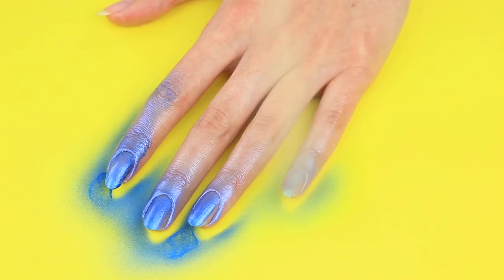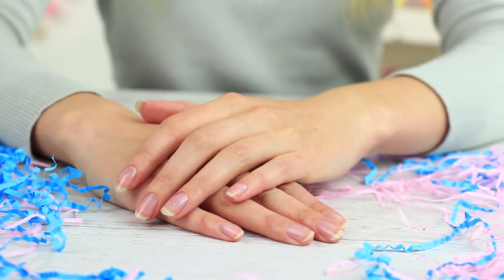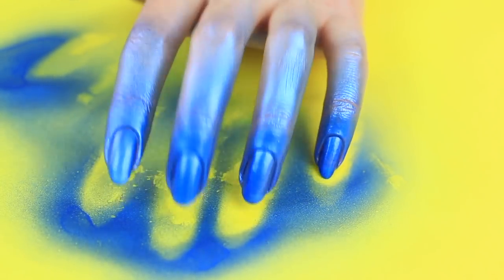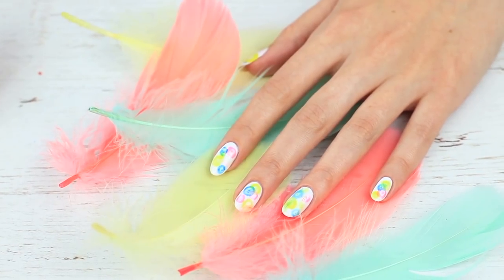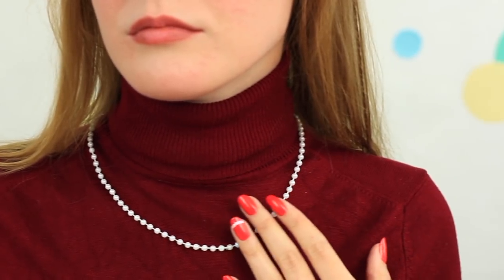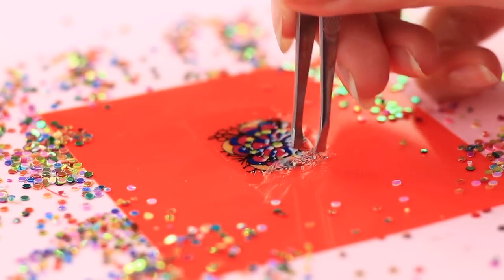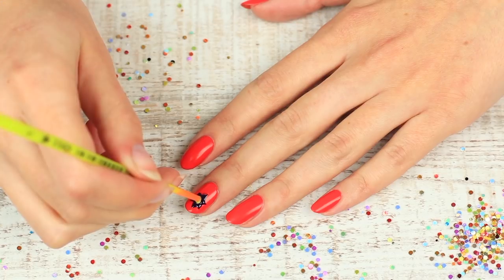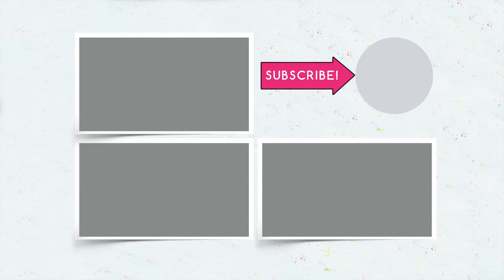17 Nail Hacks! Nail Art Hack Compilation!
In this video you'll find the new collection of nail hacks! These life hacks will help you to make cool nail art, and keep your nails neat!

Supplies and Tools:
• Empty glue stick container
• Sponge
• Craft knife
• Apricot kernel essential oil
• Lavender oil
• Lemon oil
• Clear stationery glue
• Brush
• Balloon
• Scissors
• Slope eyeliner brush
• Acetone based  nail polish remover
• Clear nail polish
• Color nail polishes
• Color hairspray
• Hairspray
• Cornstarch
• Q-tip
• Acrylic paints
• Palette
• Water
• Eyeshadow
• Silicon glue stick
• Pencil sharpener
• Fan brush
• Nail stamping kit
• Sharp stick
• Fine sandpaper
• Double-sided tape
• Bobby pin
• Pencil with an eraser
• Glass jar
• Cotton pads

Question of the Day: what nail hack did you like the most?